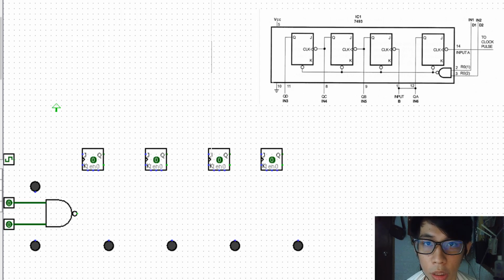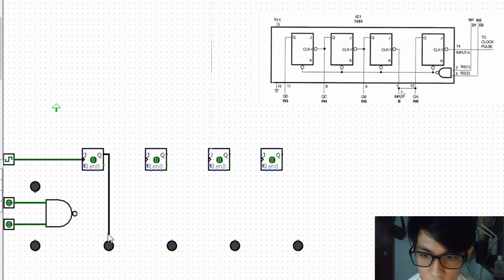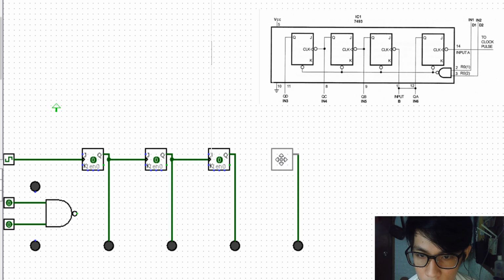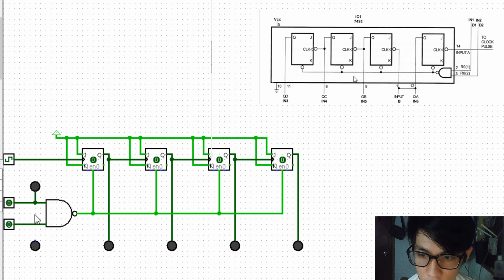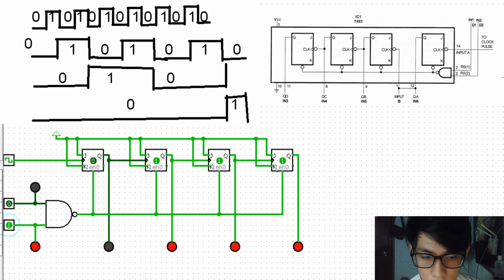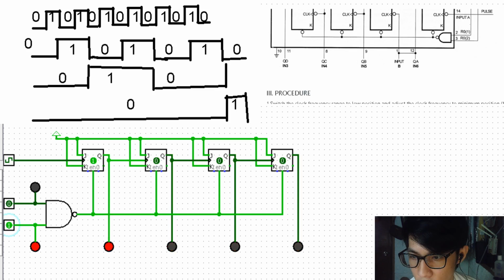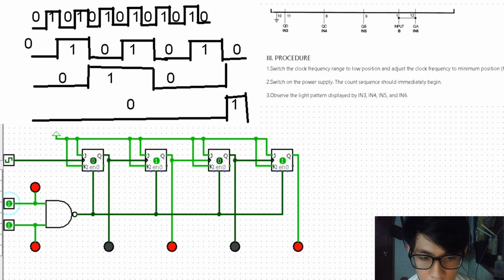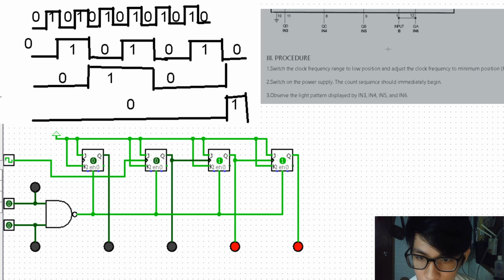Experiment 13 Asynchronous Counter